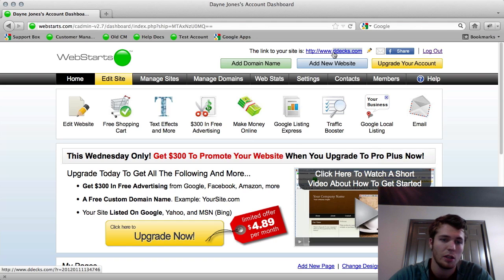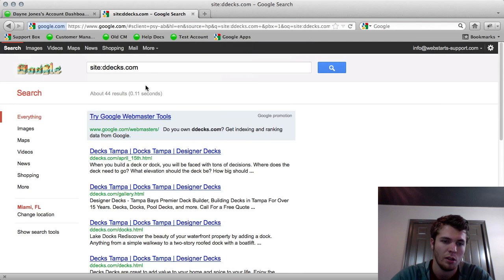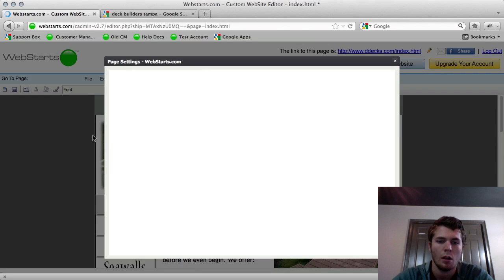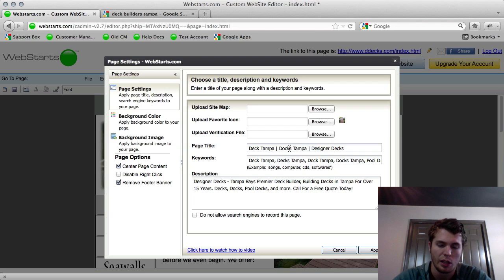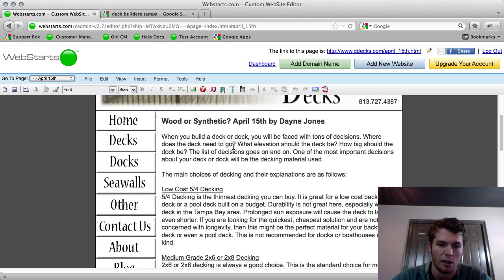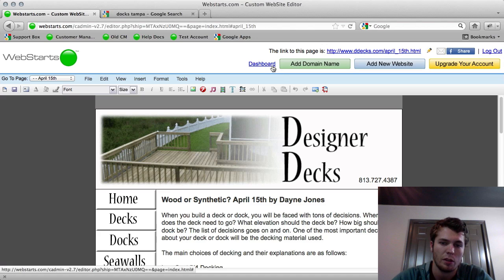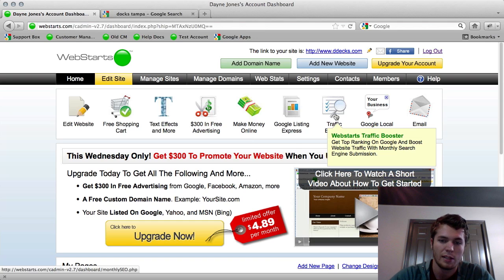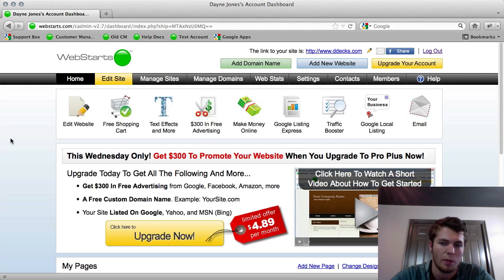How To Do Search Engine Optimization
Make a free website. This video will show you how to do basic search engine optimization.